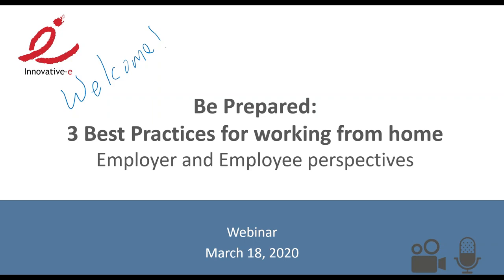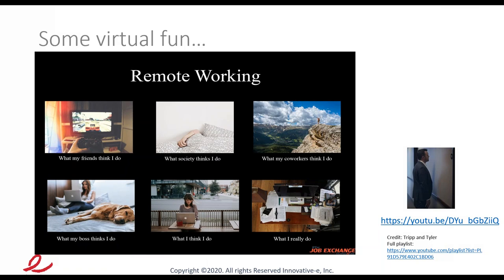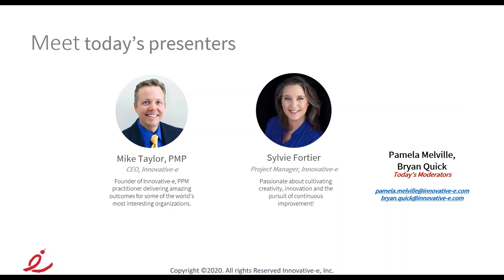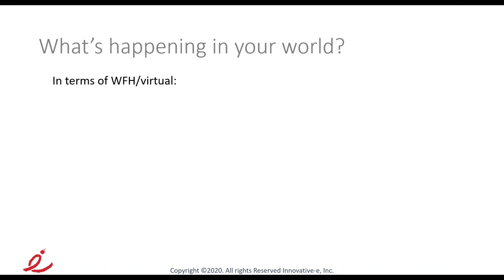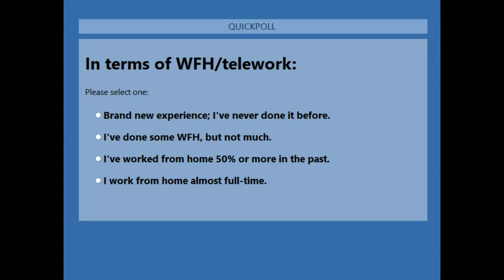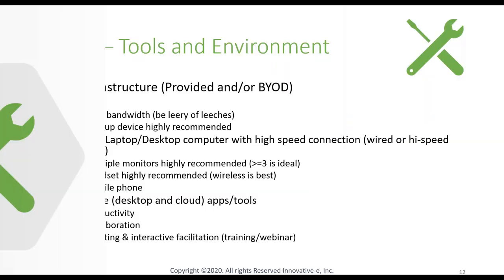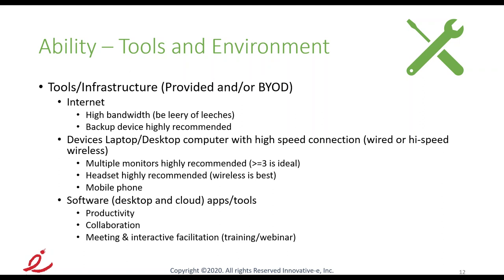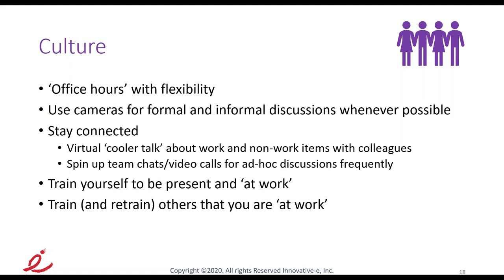Be Prepared! 3 best practices for working from home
Preparedness and employing best practices (in working from home, following CDC guidelines, etc.) can help you rise to the challenges that this situation requires from all of us. In this webinar conducted on March 18, 2020, the first of a series, we discuss the challenges of remote work and show methods for helping you and your organization maximize the WFH experience.